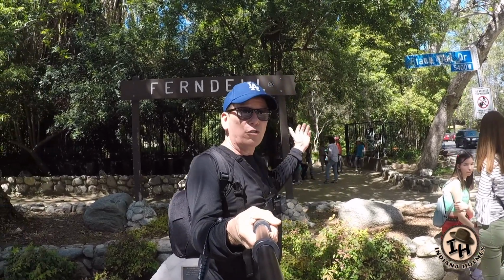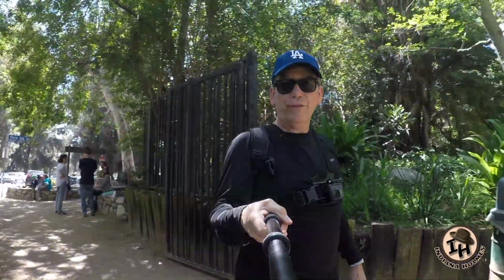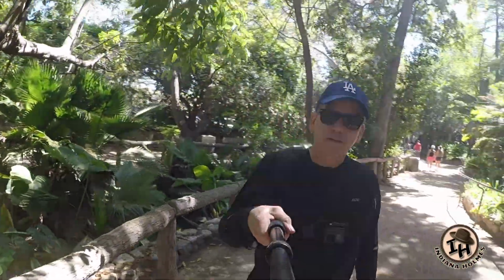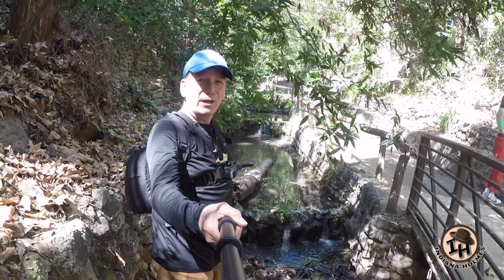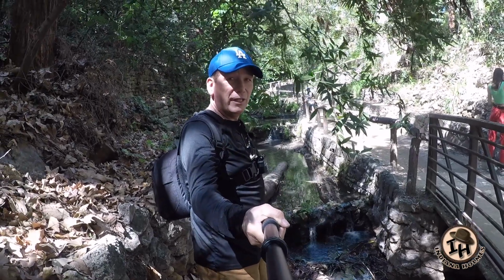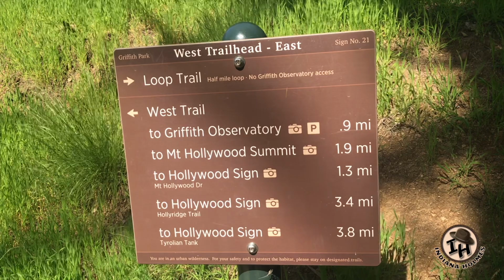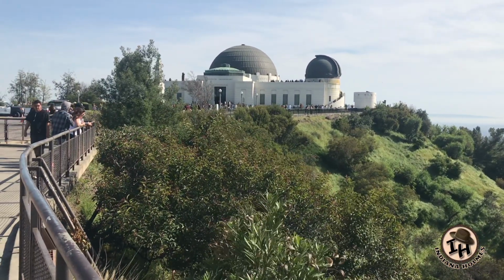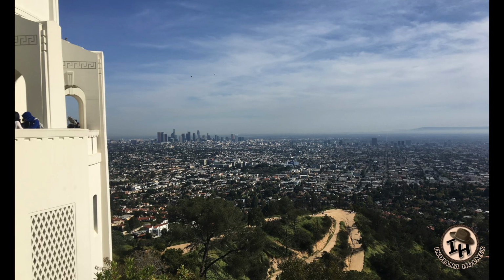Ferndell & Los Angeles Observatory Hike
A hike through Ferndell, Griffith Park and ending at the Los Angeles Observatory.